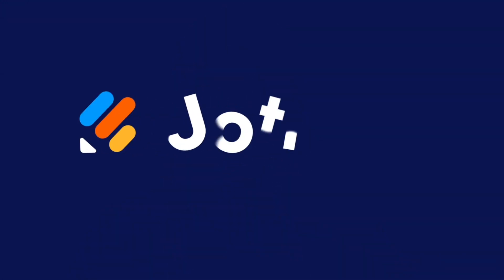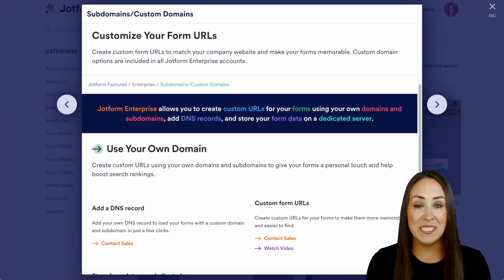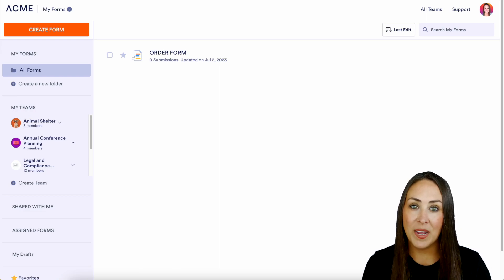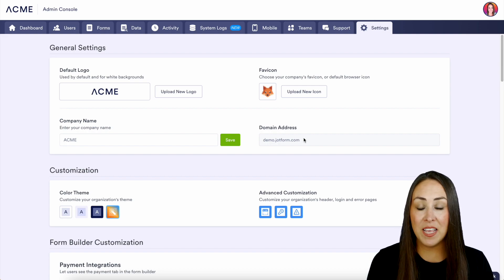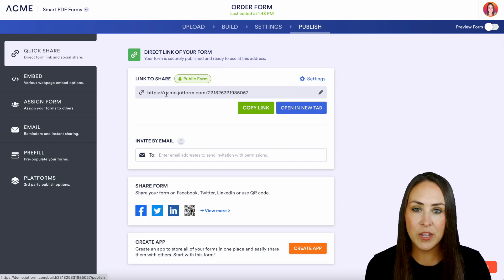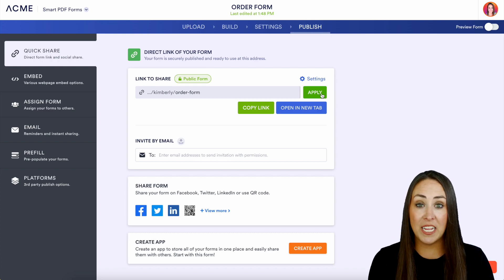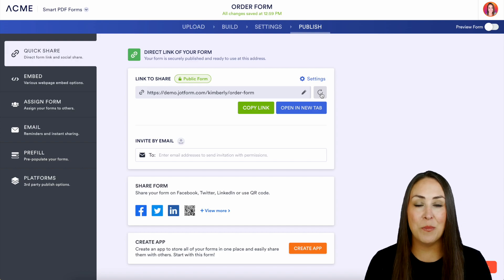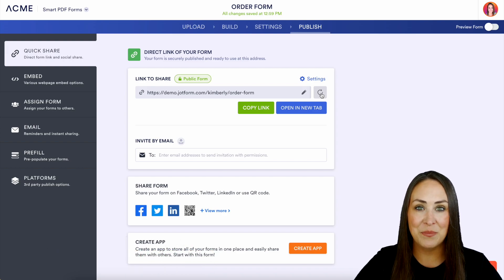Customize Your Domain and URL With Jotform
Are you a Jotform Enterprise user looking for a fun way to keep your forms aligned with your branding? Create your own custom domain to match your company website and keep your forms memorable. Tune in to learn how.
LINKS & RESOURCES
👋 ABOUT JOTFORM
Hi, we're Jotform, a full-featured online forms platform that makes it easy to create robust forms and collect important data. Check us out
00:00 Introduction
00:09 Customize Your Form URLs Features Landing Page
00:27 My Forms Dashboard
00:37 Go to the Admin Console
00:53 Edit a Form
01:02 Edit the URL from Publish Tab
01:27 Subscribe to Jotform